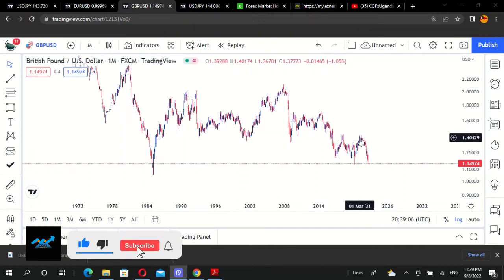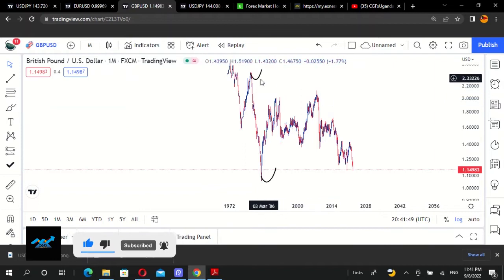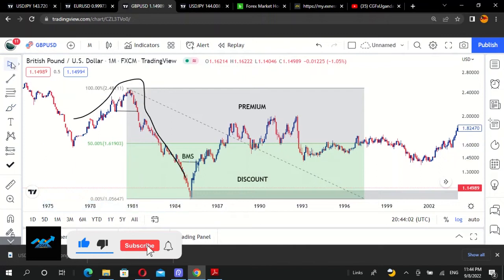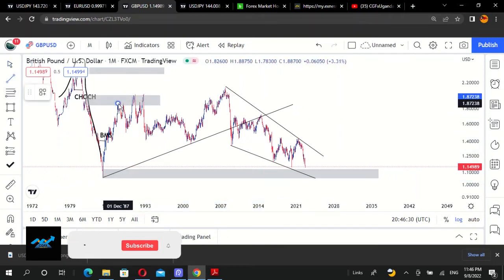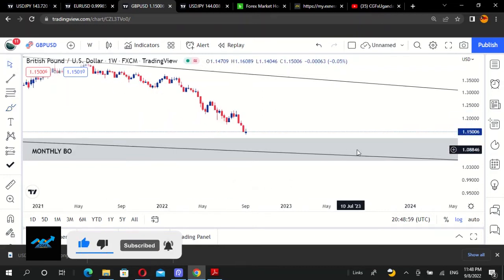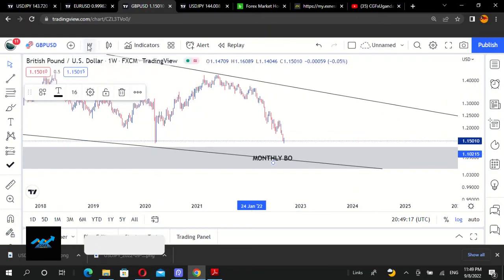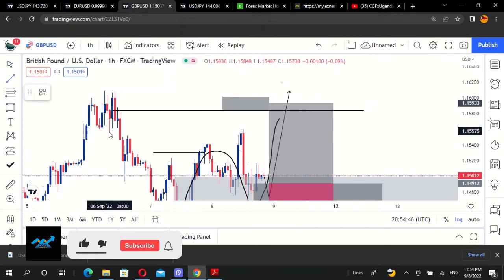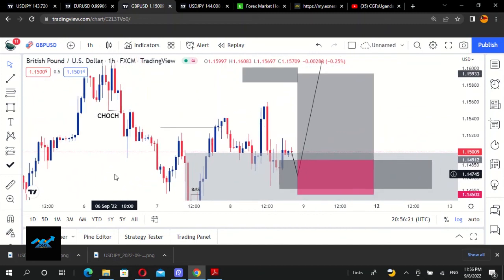THIS IS WHAT PROFITABLE TRADERS DON'T TELL YOU-About ORDER BLOCKS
TOP DOWN ANALYSIS (ORDER BLOCKS DEMAND ZONES AND SUPPLY ZONES )
An explanation on how to identify Order Blocks, and marking then out. I also show you when Order Blocks are formed..
DISCLAIMMER:
THE CONTENT PROVIDED HERE IS PURPOSELY FOR STUDY PURPOSES AND NOT IN ANY WAY AN ASSURANCE OF ACCURACY IN MARKET PERFORMANCE .THE MARKET PERFORMANCE KEEPS ON CHANGING SEC AFTER SECOND.
TRADING FOREX IS HIGHLY A HIGH RISK BUSINESS ..ALWAYS RISK WHAT YOUR WILLING TO LOOSE.